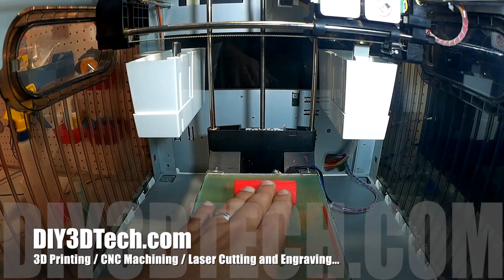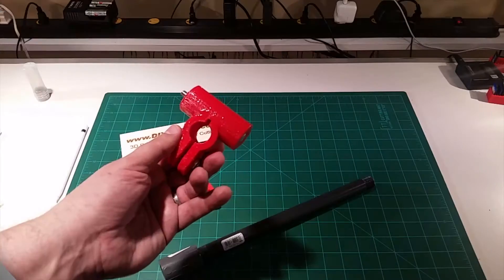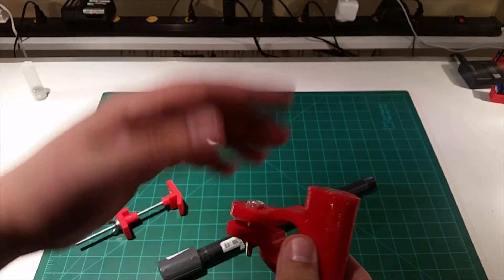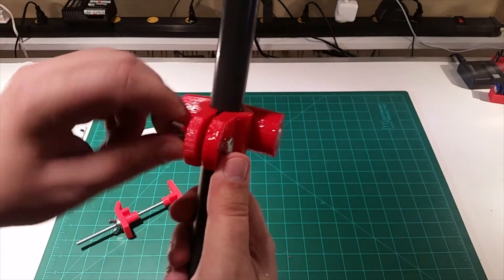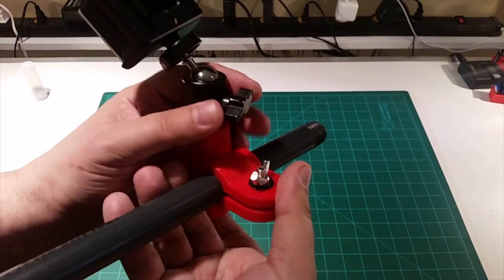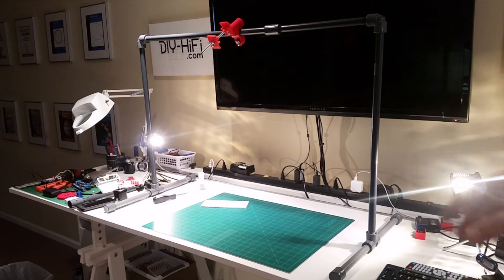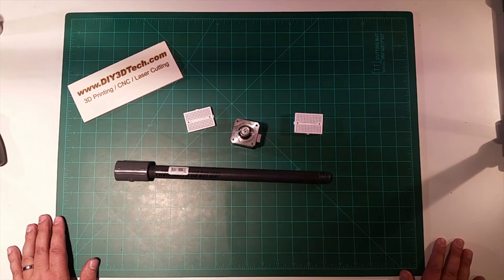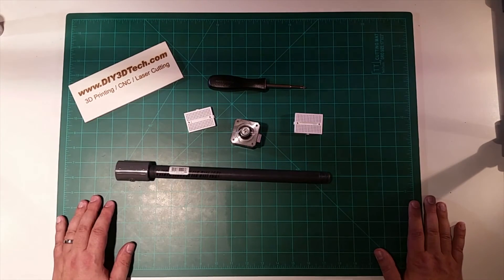TinkerCad Workflows - Designing a Camera Bracket Part 2!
for more information on this and many other projects!  As in this episode we will be finishing a two part series where we take you from (1) idea, (2) design and final (3) manufacture of product in the 3D printing would using using the free TinkerCAD tool and a Da Vinci printer.  Grab a coffee and see how easy it is to and how this technology will change how the world works!